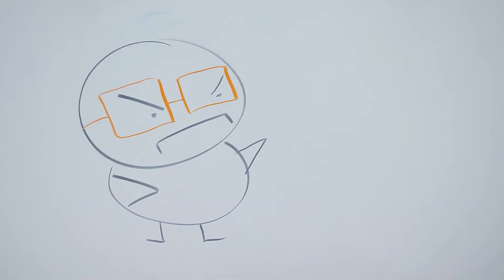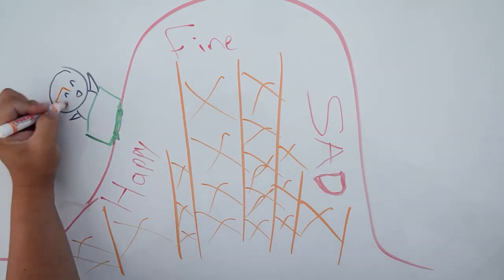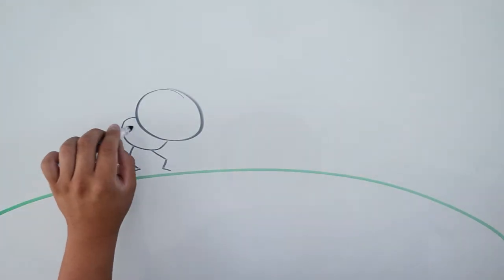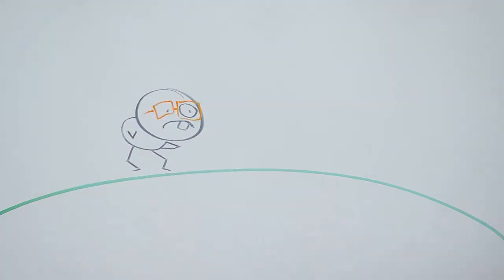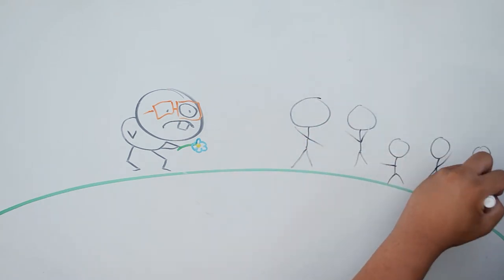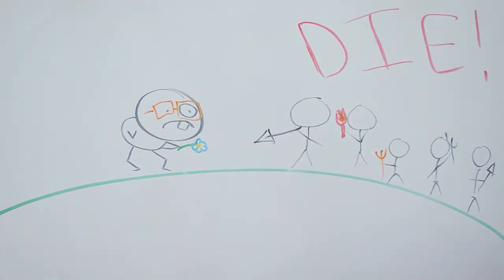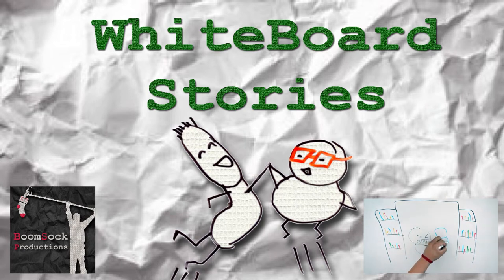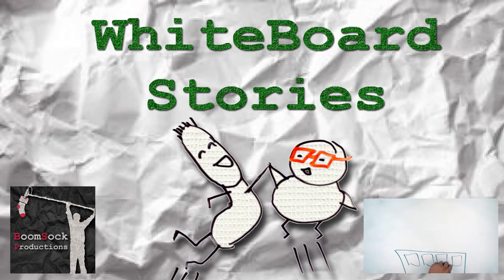WhiteBoard Stories #29: Emotional Texting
Ajay gets a little dramatic when he texts...